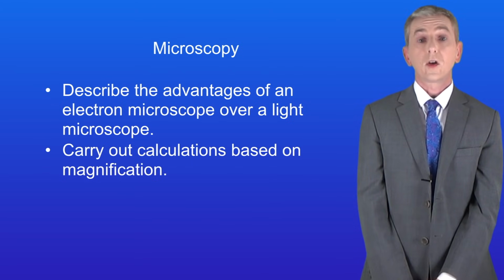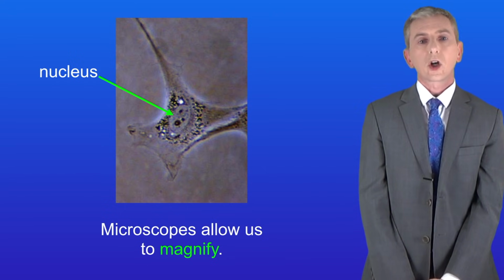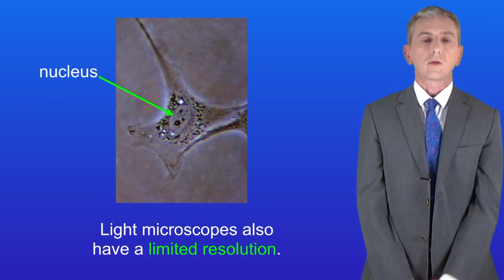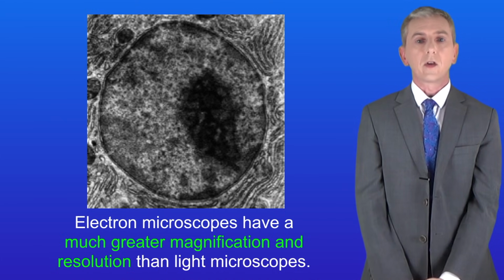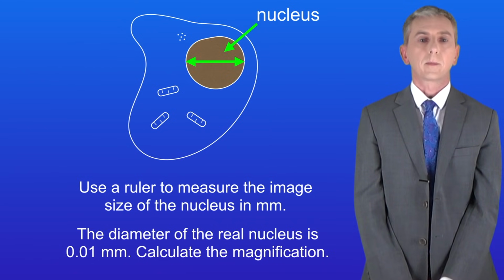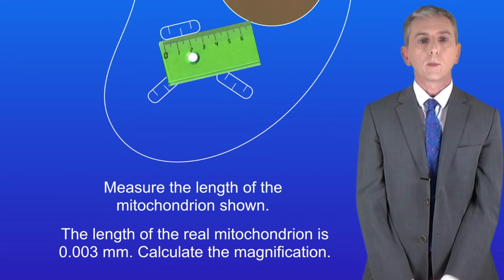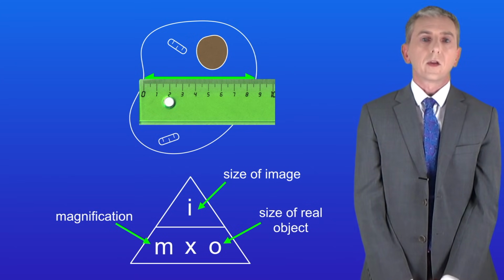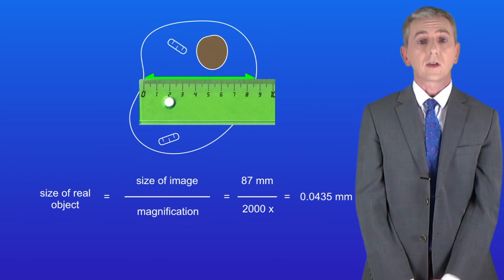GCSE Biology Revision "Microscopy"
In this video, we look at microscopes. First we explain the advantages of an electron microscope over a light microscope and then we learn how to carry out calculations based on magnification.

Cheek cells